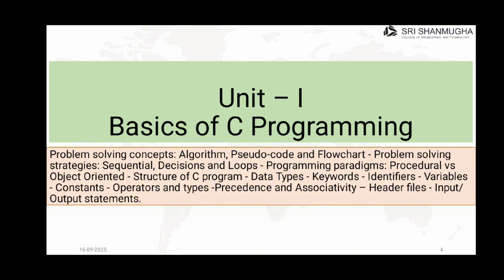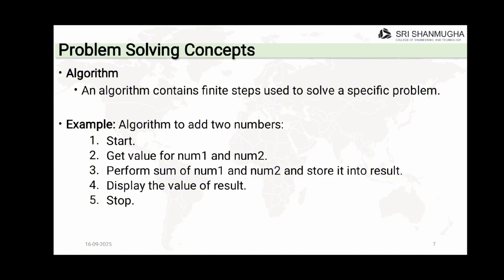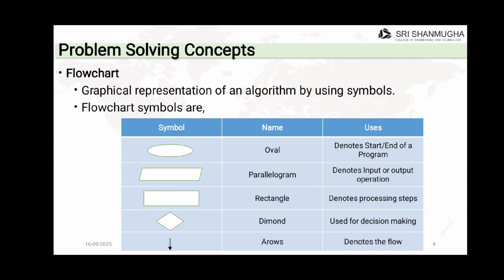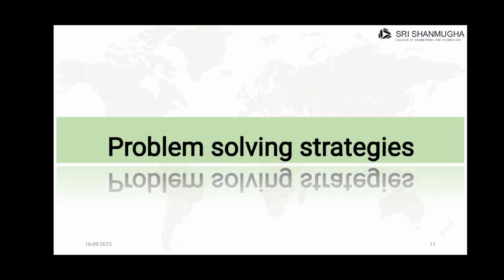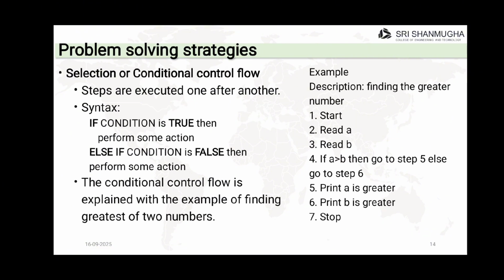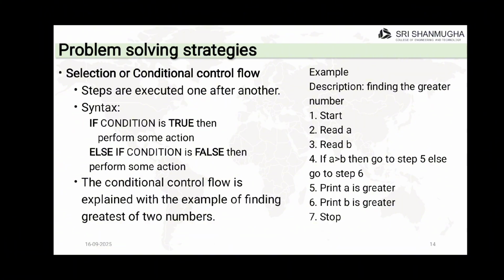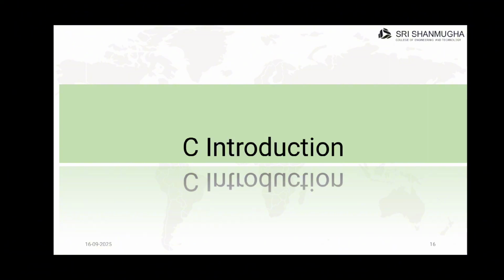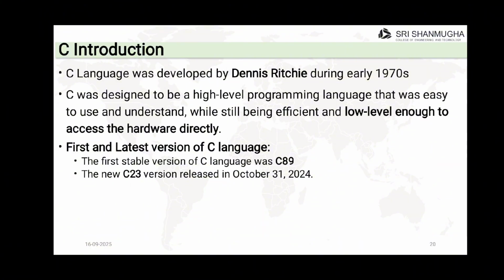Basics of c programming